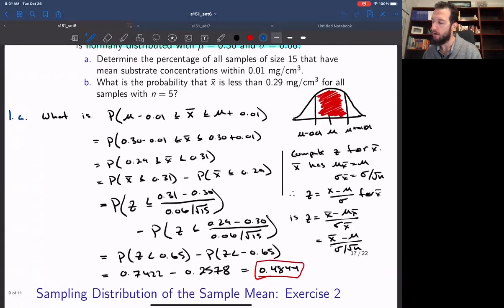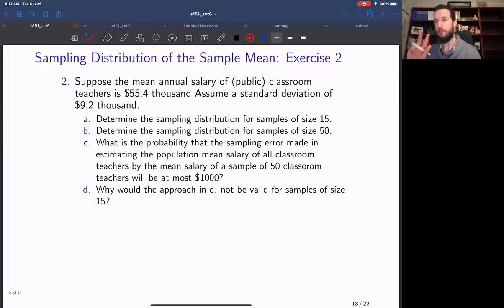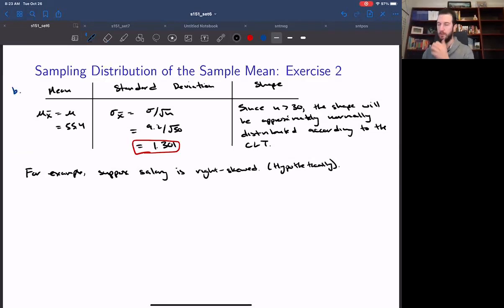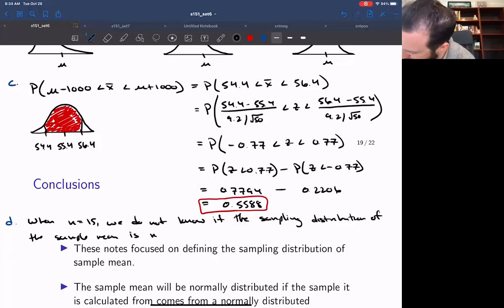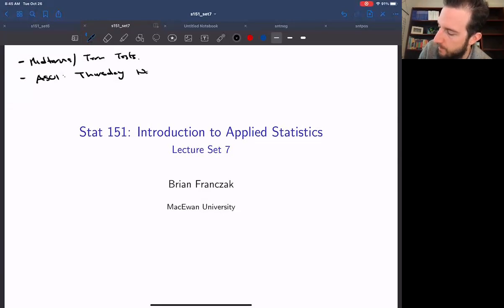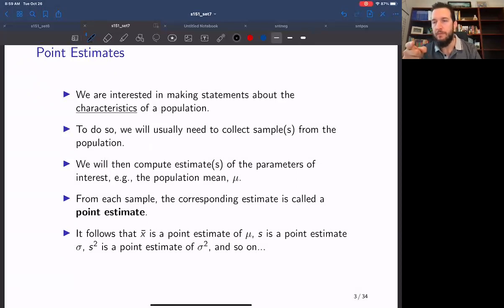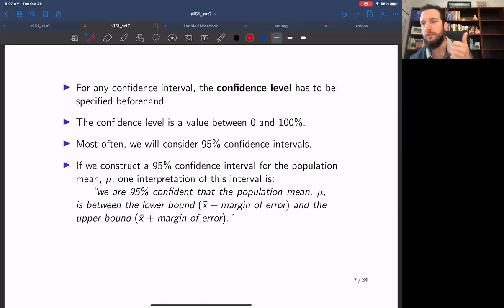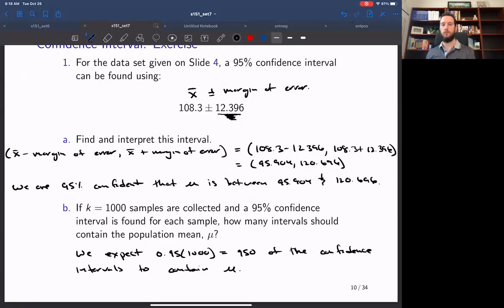Stat 151 - Lecture 13 (Oct. 26, 2021)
0:00 Introduction and Recap
0:05:40 Lecture Set 6 - Exercise 1 b
0:11:40 Exercise 2
0:35:23 Lecture Set 6 Conclusions
0:36:06 Assignment 3 Discussion
0:43:31 Midterm Discussion
0:51:10 Very Important Discussion (Just Kidding)
0:54:55 A note on lecture during midterm week
0:56:57 Introduction to Lecture Set 7
0:58:28 A Point Estimate
1:00:11 Example of a Point Estimate
1:01:45 A Confidence-Interval Estimate
1:03:41 Constructing a Confidence Interval
1:05:57 Interpreting a Confidence Interval
1:08:09 Explanation of Interpretation of a Confidence Interval
1:10:15 Repeated Sampling Interpretation Illustration
1:15:08 Example of Constructing and Interpreting a Confidence Interval
1:18:57 Conclusions